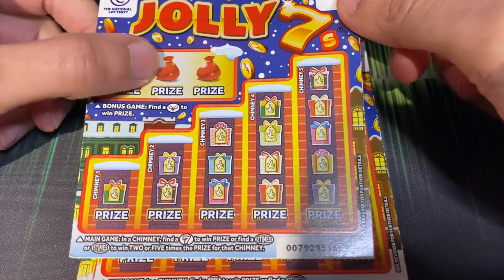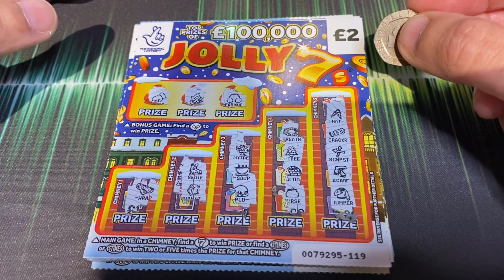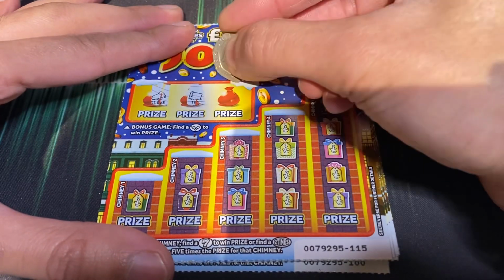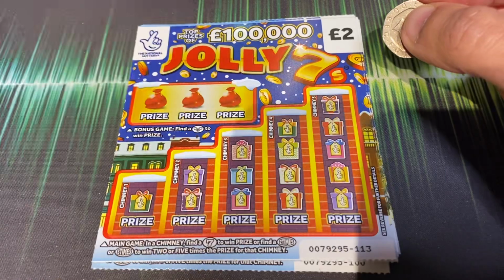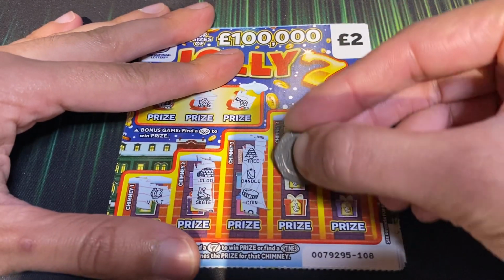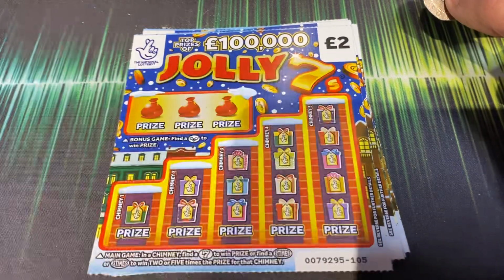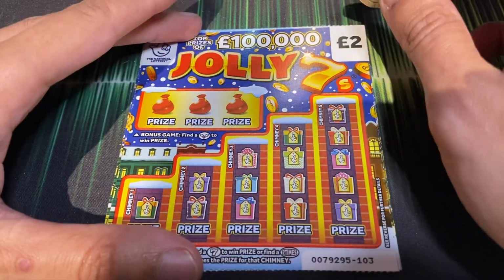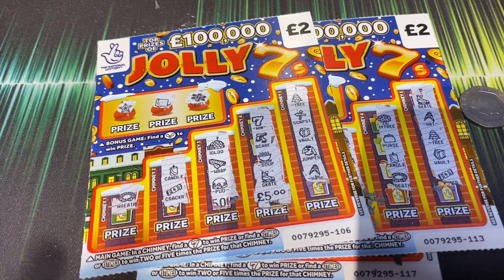New Jolly 7’s Scratchcards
Hi guys welcome to an episode of New Scratchcards from the national lottery so we have the new £2  Jolly 7's we have £40 worth in total lets see what will we win

Scratchcard winners Facebook page